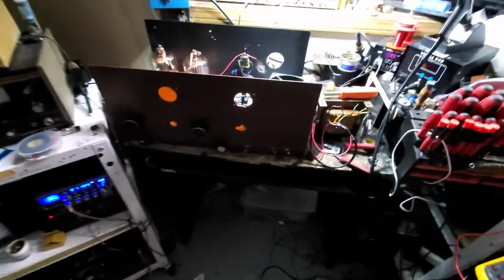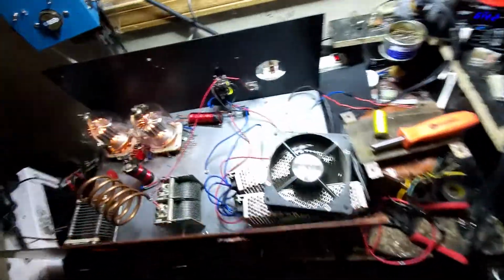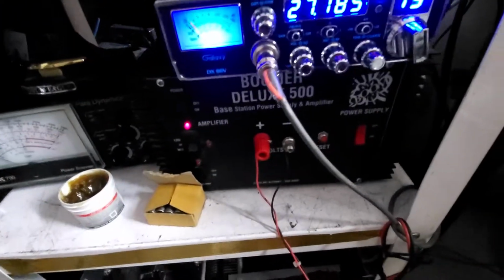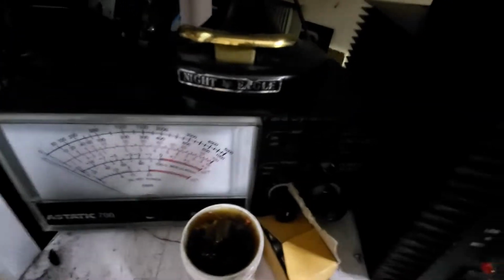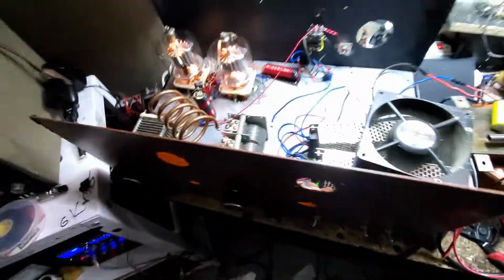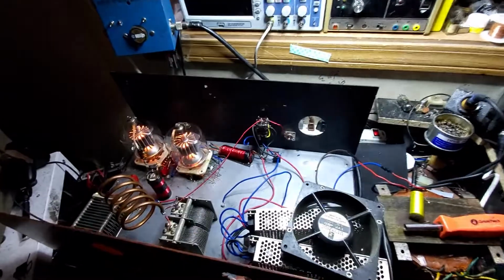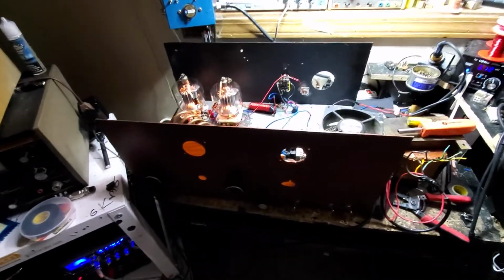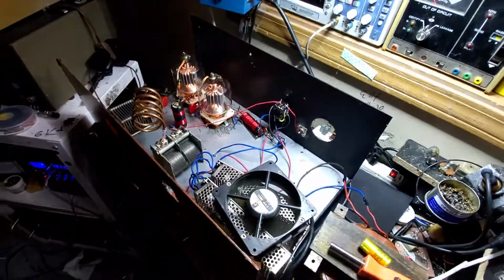"BIRDCAGE 3-500Z X 2" =1KW RMS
THIA OLD PLANETARY NOW HAS NEW LIFE THANKSB TO THE LOVING HANDA OF mr.409